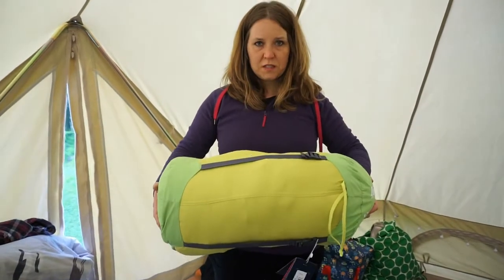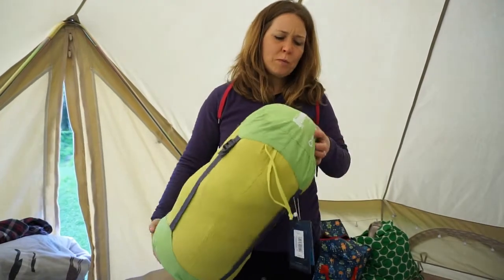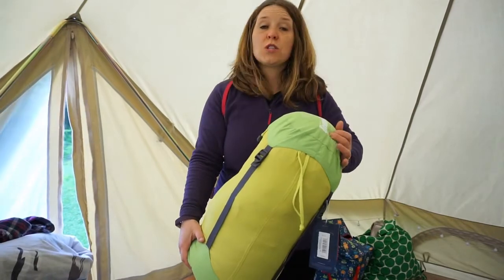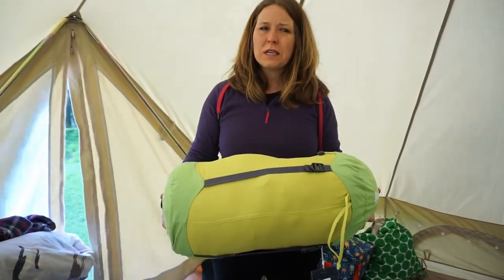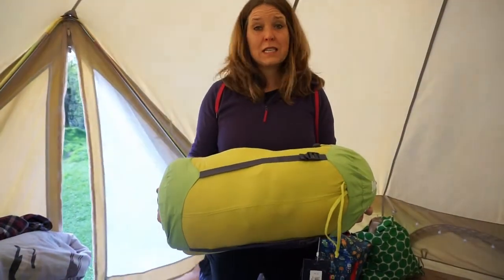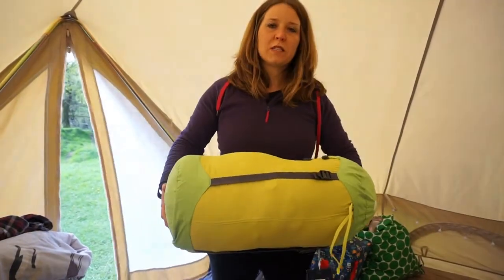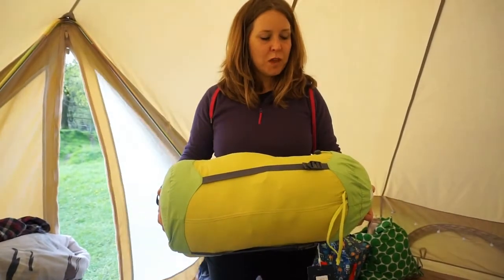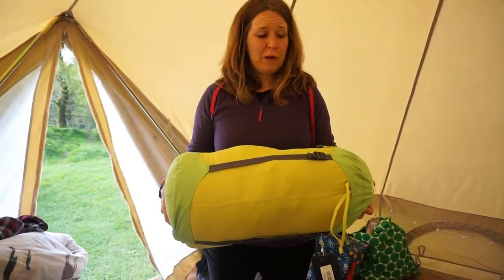Berghaus 300 sleeping bag review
Can the Berghaus 300 sleeping bag keep me comfortable and warm on a cold April camping trip?